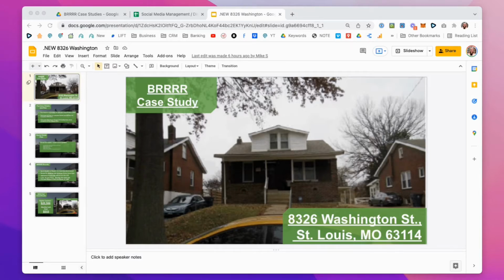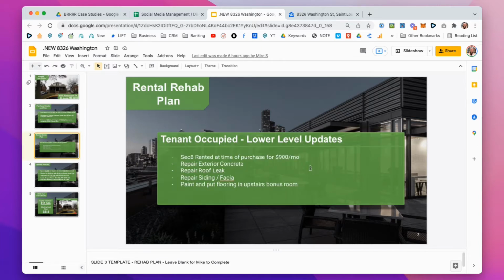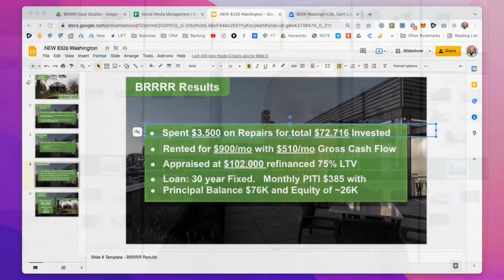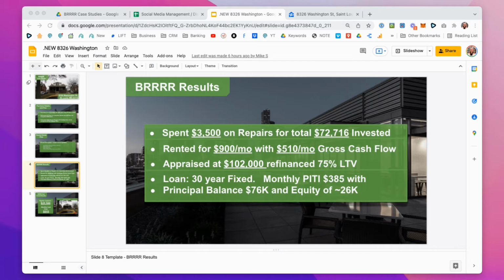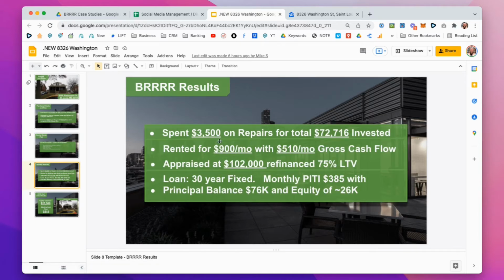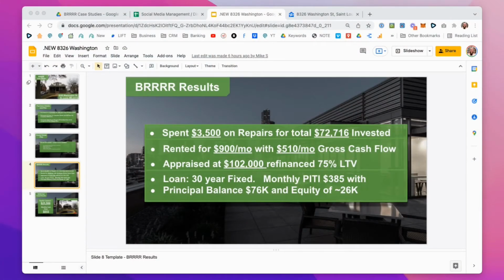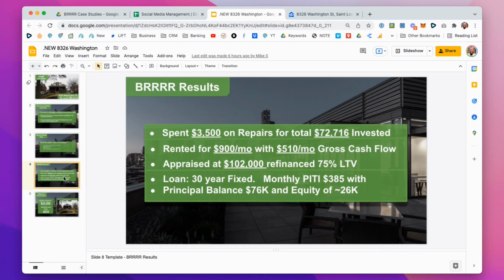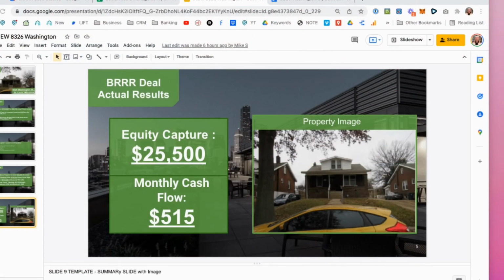BRRRR Method Rental Case Study - 30 Year Fixed Loan!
In this Video,  we gonna do a Quick Real Estate Case Study! We usually use the BRRRR Method Strategy for some of our Rentals!

Want 30 year fixed rates on commercial loans?   Fill out this form and I will connect you!!